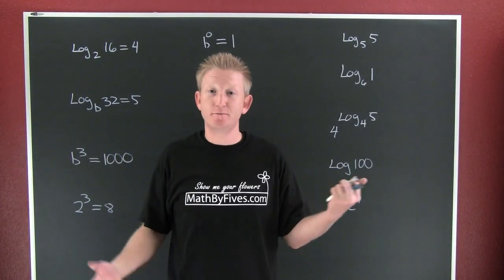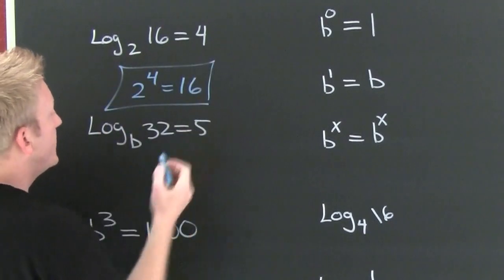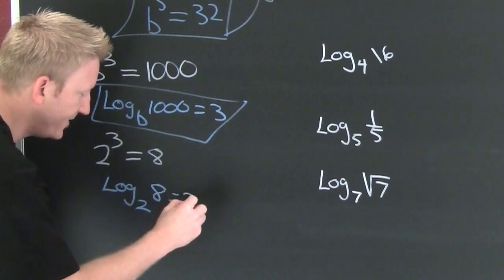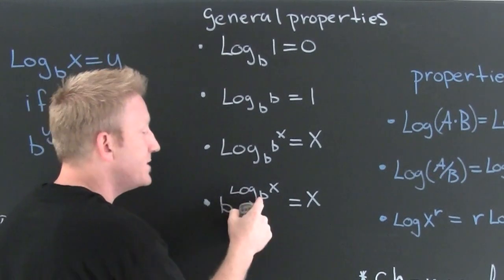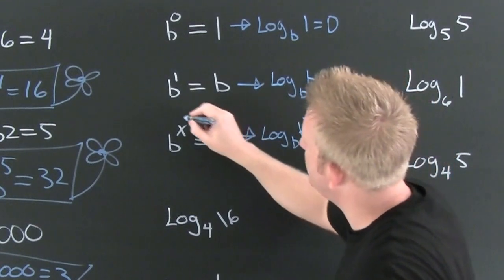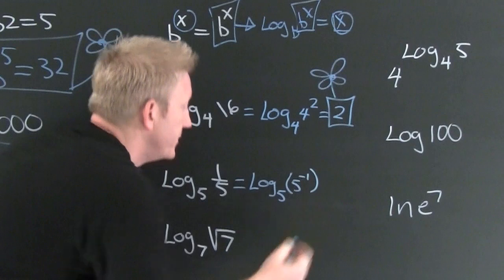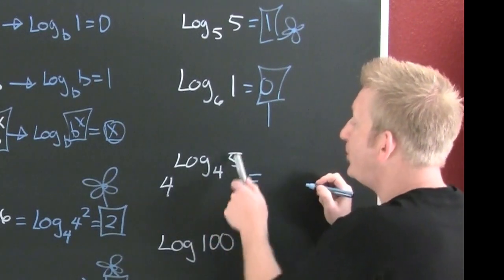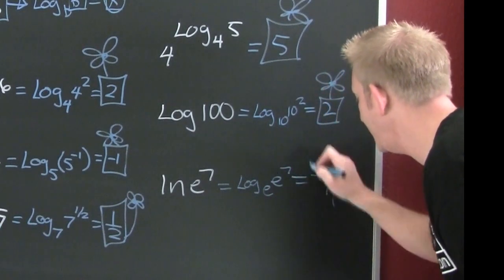Log Properties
This film is about beginning log properties and develops a few of them. This flick covers every thing before the product rule of logarithms. All I can say is wait for it wait for it blup.